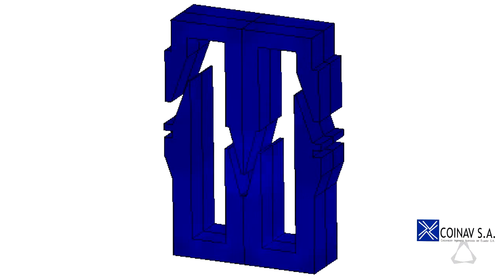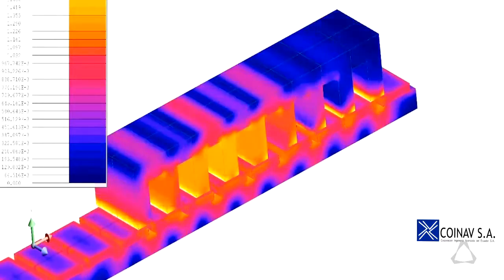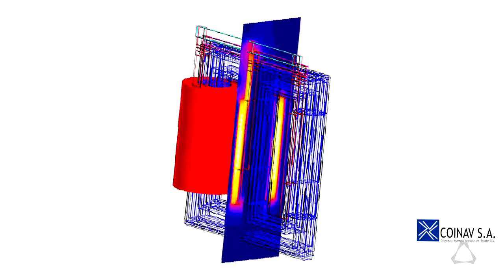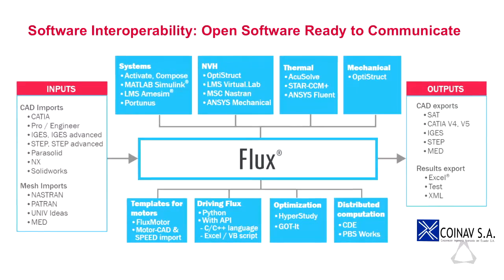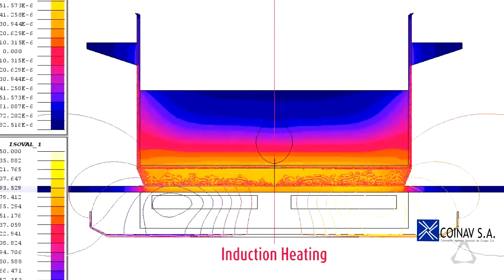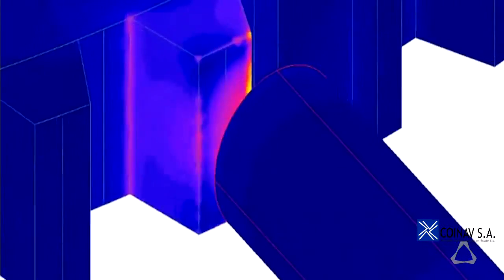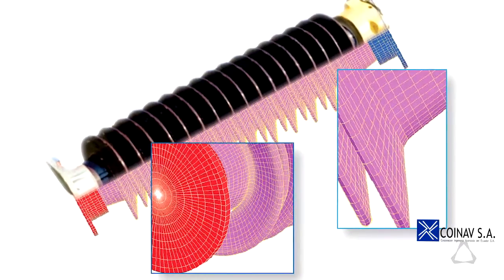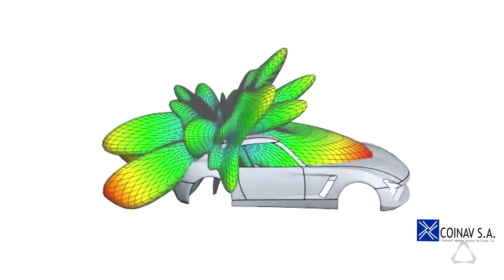FLUX: simulación de fenómenos electromagnéticos, eléctricos, térmicos y termoacústicos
Flux es el el software pionero en simulación multifísica mediante elementos finitos de campos eléctricos, electromagnéticos y sus interacciones térmicas. Flux se usa para diseñar Transformadores, Motores, actuadores y más

Flux es la herramienta más avanzada en el campo de Electromagnetismo, con capacidades de resolución de campos eléctricos, campos magnéticos y patrones de temperaturas, incluido movimiento producido por campos electromagnéticos. Es un software MULTIFISICO, que inicia su desarrollo en los años 70´s. Flux el primer software en desarrollar e introducir soluciones integradas entre fenómenos electromagnéticos y térmicos. También FLUX es el software pionero en introducir campos eléctricos en elementos finitos. Los ingenieros de Flux son especialistas en electromagnetismo (de baja frecuencia), por lo que son una herramienta de consultoría que beneficiará grandemente a su empresa. No buscamos clientes como tal, sino colegas para quienes podamos traer una solución a los problemas que enfrenan.
Altair está presente en más de 20 países, con más de 45 oficinas en el mundo y distribuidores locales como Coinav S.A. para el Ecuador.

Contáctanos para saber más!!!

COINAV S.A. Es el Primer Laboratorio de Ensayo y Simulación en el Ecuador en calcular y simular el comportamiento estructural de buses de transporte de pasajeros usando la tecnología avanzada de HyperWorks

COINAV S.A. Es la empresa pionera en pruebas de vuelco e Ingeniería Asistida por Computador en el Ecuador